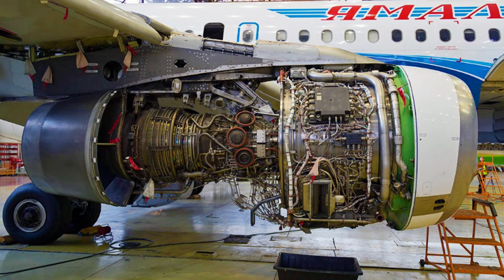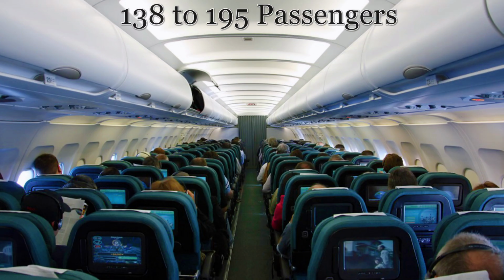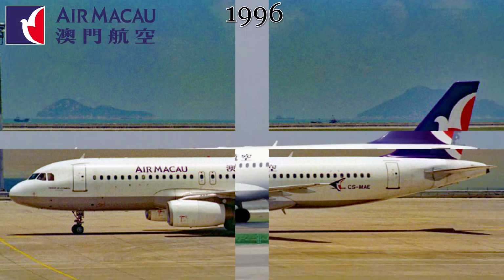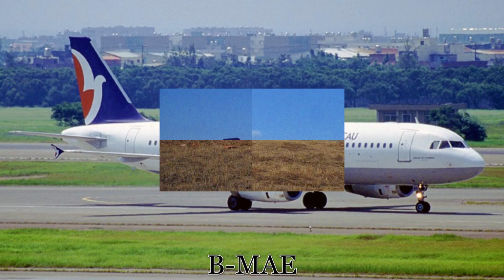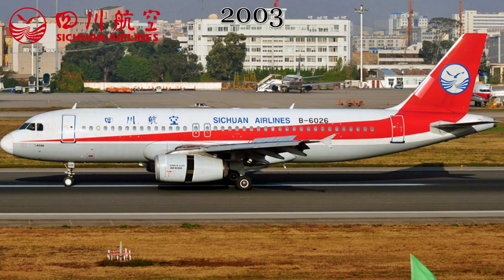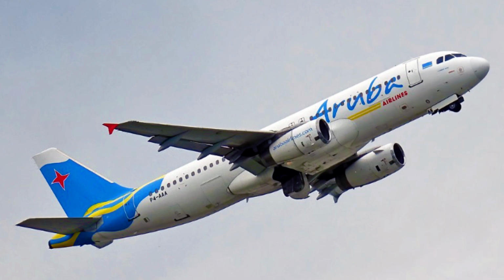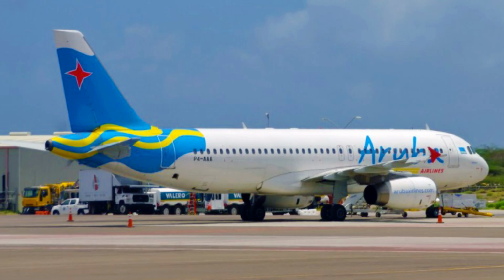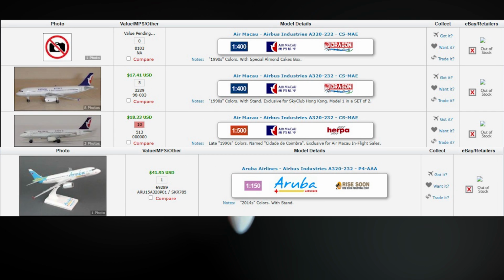History of Air Macau Airbus A320-232 (CS-MAE)in less than 5 minutes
Hello everyone and welcome to the Nova Airmada channel to my loyal subscribers and my future subscribers.  Today’s aircraft is the Air Macau Airbus A320-232 in Air Macau’s 1990’s era White fuselage livery with a stylized dove on the tail.  And yes, you’ve seen something like this before.  This is Plane #1 in a Dragon Wings 1:400 scale set, we saw Plane #2 in that set, in the previous video
This aircraft was powered two International Aero Engines V2527 series high bypass turbofans, with each engine able to generate up 24,480 lbf or 109 kN at full power.  This aircraft can carry anywhere from 138 to 195 passengers, depending on layout, and class mixture.  This aircraft has a standard cruise speed of 450 kn or 833 km/h, with a range of around 3,300 nmi or 6,100 km with standard load on board
This A320 was initially delivered to Air Macau, on April 1, 1996, with the 1990’s era white fuselage with a stylized dove on the tail, with it’s first paying registration of CS-MAE.  Two years later in 1999, the aircraft would be re-registered with the registration of B-MAE.  The aircraft was named Cidade De Coimbra for the city of Coimbra located in Portugal.  There was a period of time in the early 2000’s when this aircraft wore the logo on it’s aft fuselage for the 2005 East Asian Games that would take place in Macau.
The aircraft then transferred over to Sichuan Airlines in 2003. The livery was changed to a red and white paint scheme, with the new registration of B-6026.  This airliner would serve Sichuan Airlines for 9 years, it’s longest stint of service during it’s entire life span.
In the latter part of 2012, this airliner would fly to the otherside of the globe to fly with Aruba Airlines.  This gained the aircraft another new livery, that was mostly white and light blue, and another new registration of P4-AAA.  This would be the end of it’s paying career as the plane was put into storage at the Goodyear-Phoenix Airport in the American Desert southwest state of Arizona, in early 2018 and finally broken up for scrap in the later part of that same year.
What you are seeing now is a video showing the 1:400 Scale Dragon Wings version of this aircraft, Released in 1998.  It should be noted that this was aircraft #1 of a two aircraft set, along with an Air Macau A321, which was the subject of our previous video.  Our sources have this as one of four production runs for this aircraft.  Three in it’s Air Macau guise, and one in it’s Air Aruba Livery.
If you like what you have seen,  hit those like buttons, and spread the word
We’ve enjoyed making this video, and we hope you have fun watching it.
Thank you and good day.